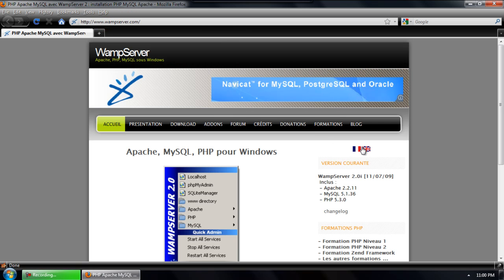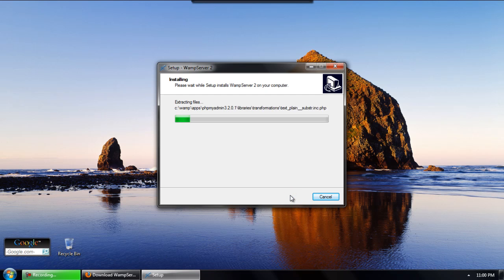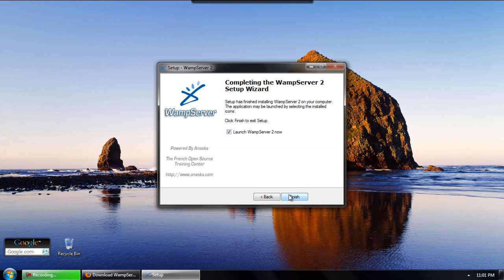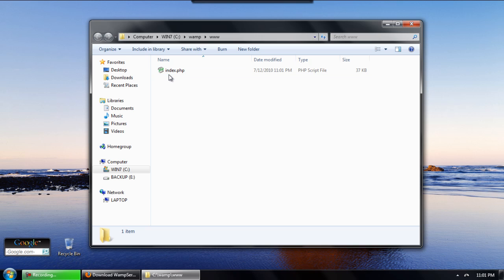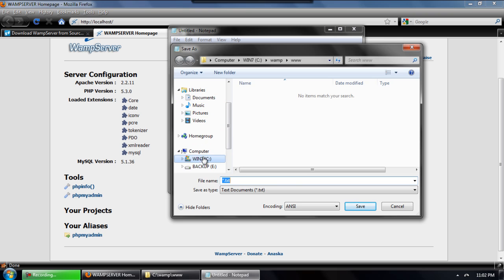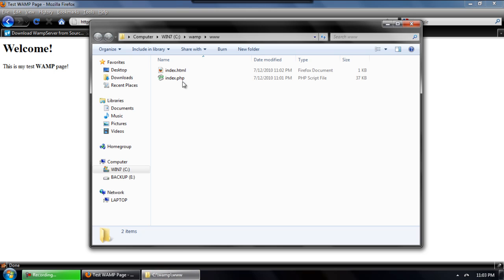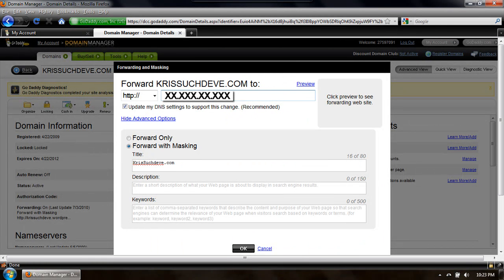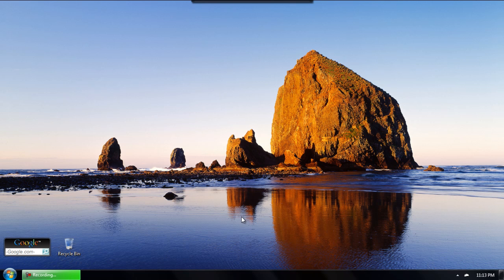How-To: Installing WAMPServer2 on Windows Machine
I will be installing WAMPServer2 on a Windows machine with Windows 7 Professional.